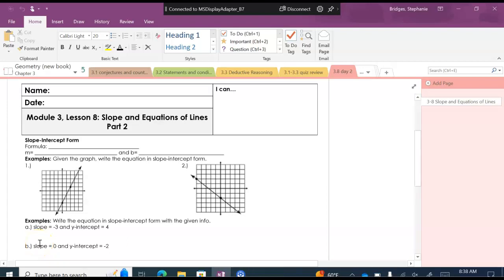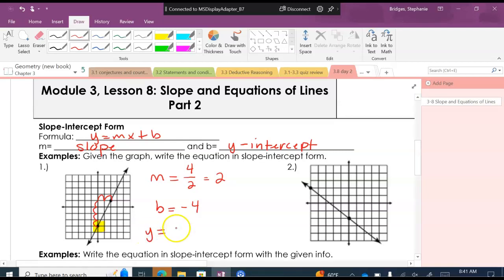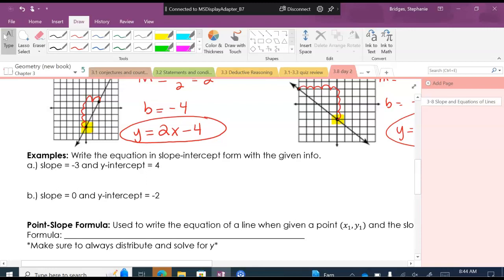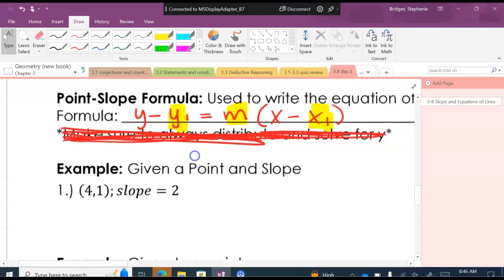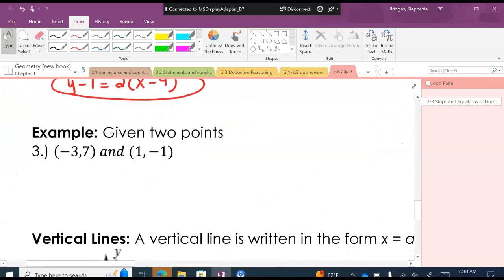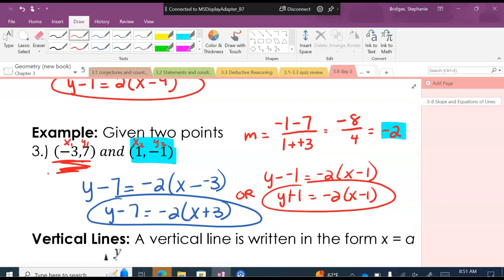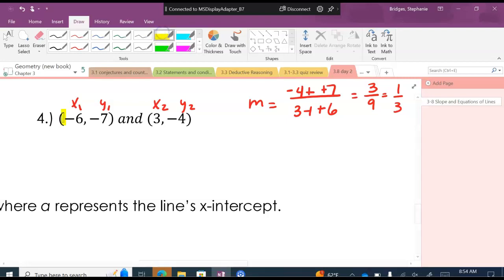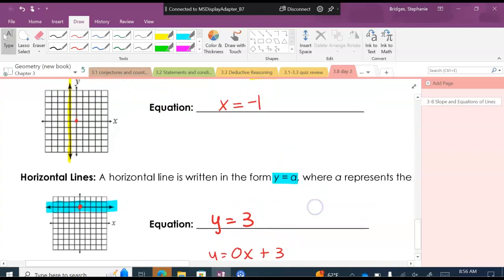3.8 day 2 class notes